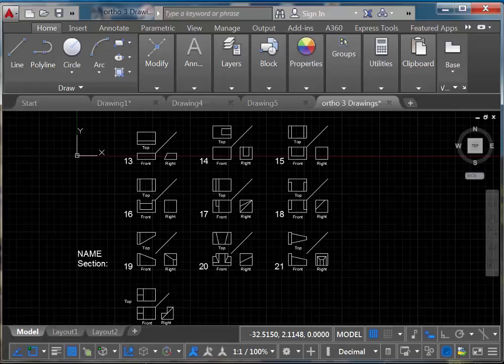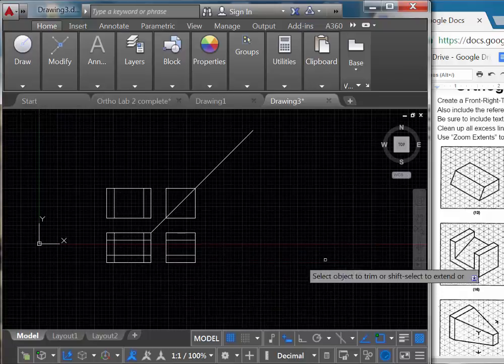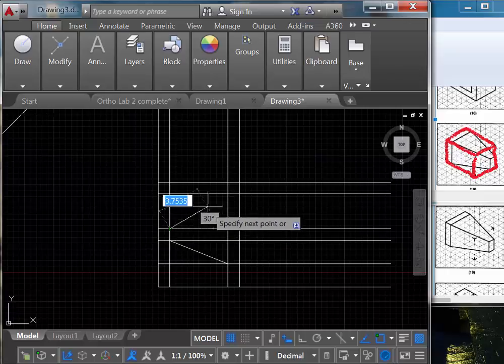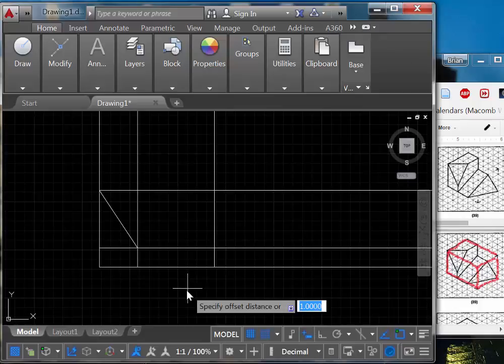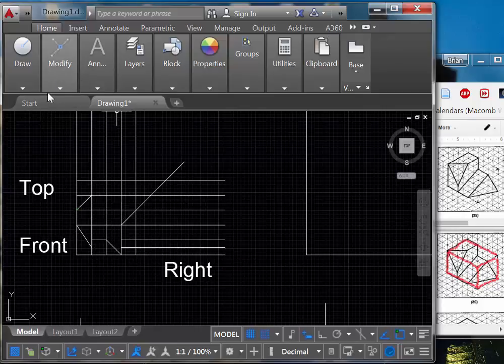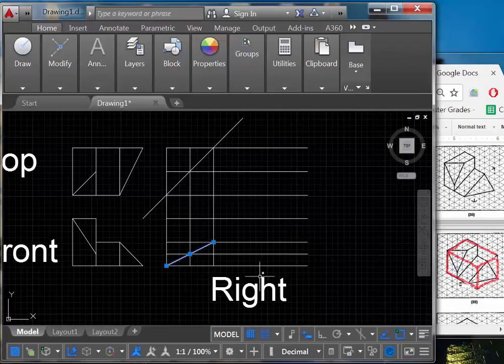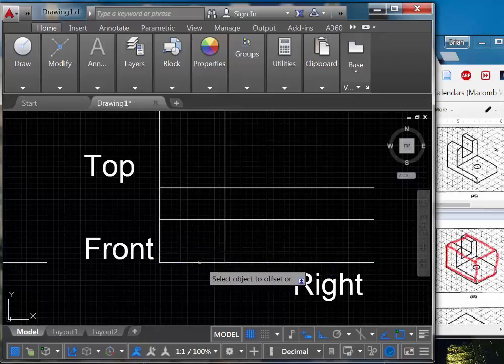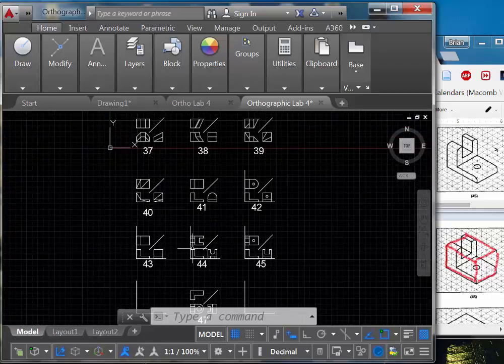ET 105 Online 12 Ortho 4